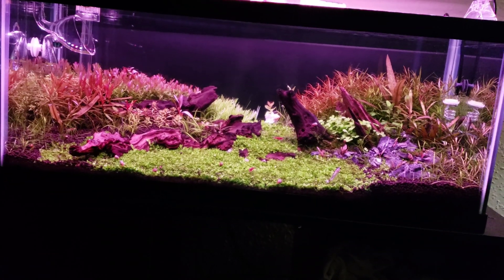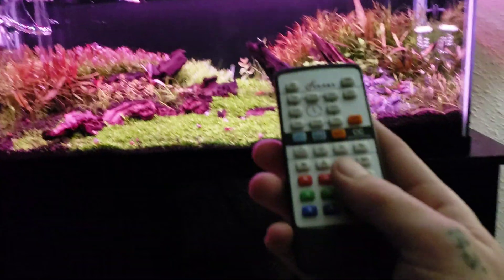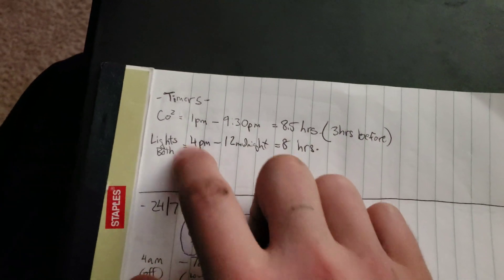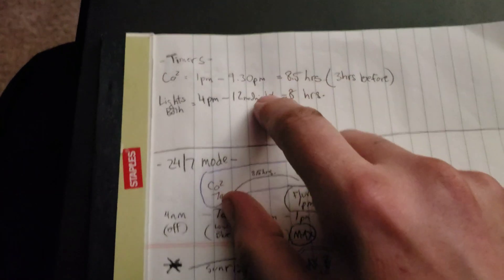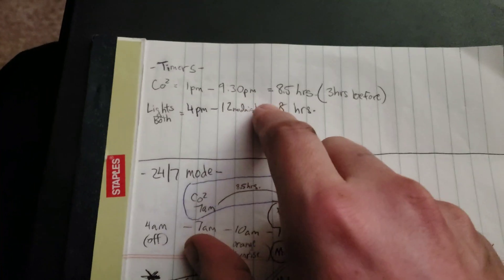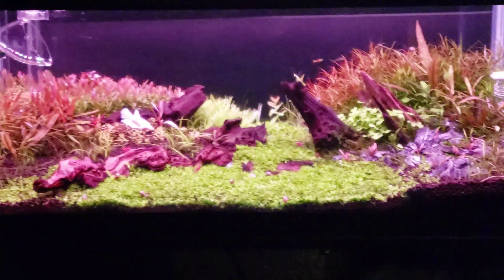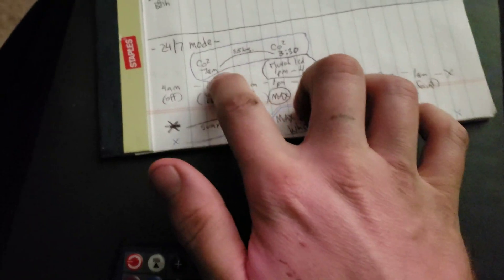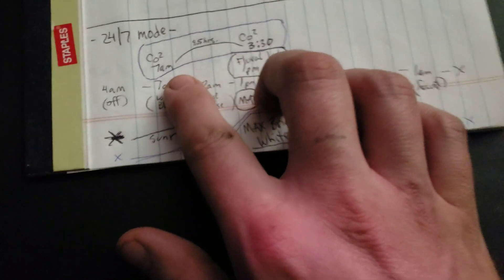Experiment: Co2 on timer with Finnex cc 24/7 mode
This is my basic rundown to see if I can enjoy the 24/7 mode lighting and colors and dial in the co2 to match it.

I've searched wide and far, still haven't found anyone or any posts where someone has figured it out.

Hopefully I won't start an algae farm again.